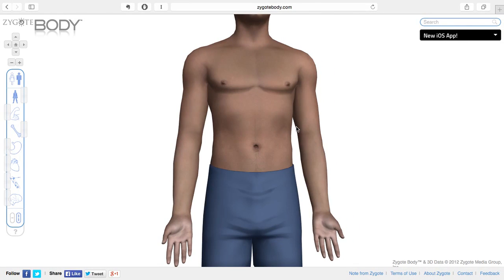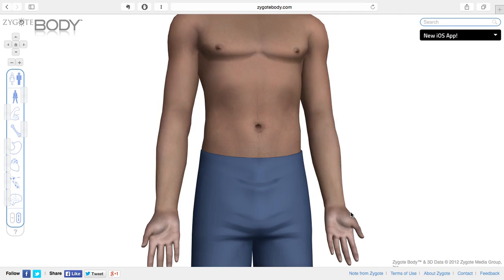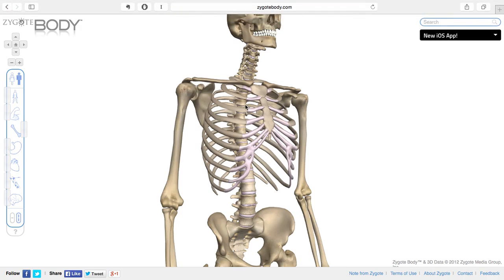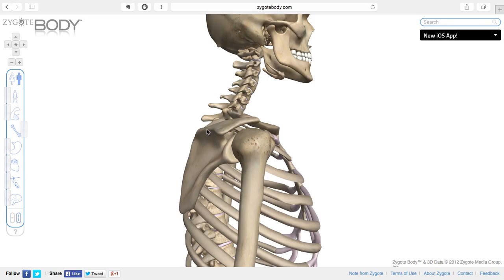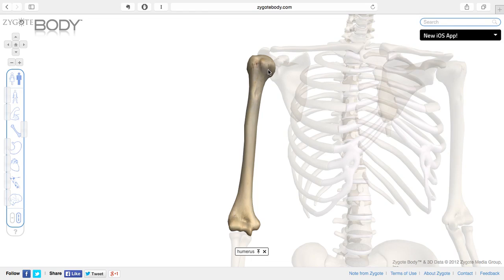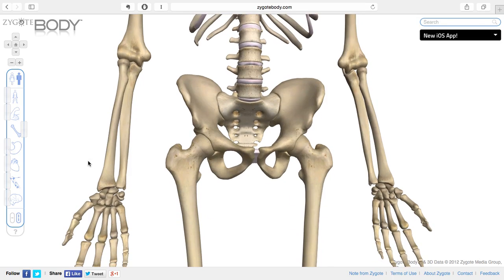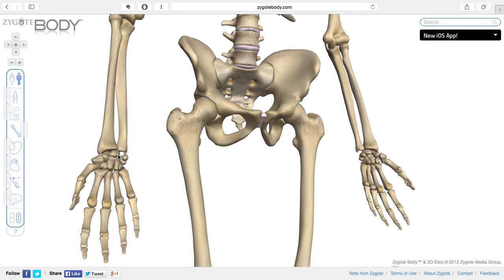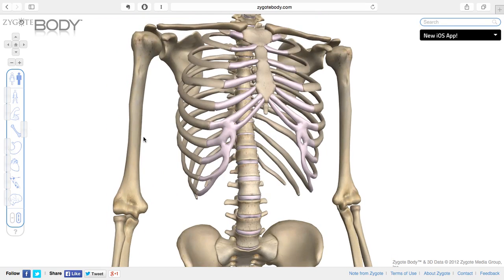Surface and Skeletal Anatomyof Upper Limb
Learn the basics of anatomical structure and function taught with specific emphasis on clinical applications